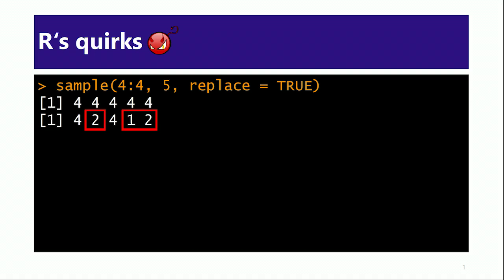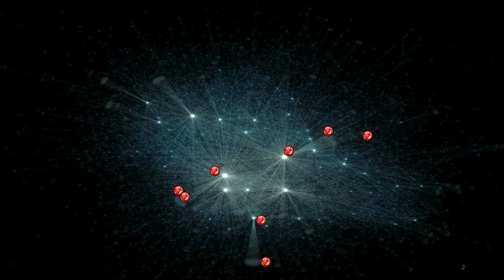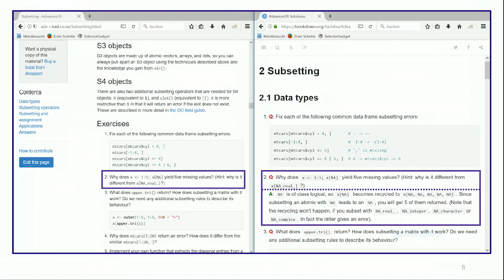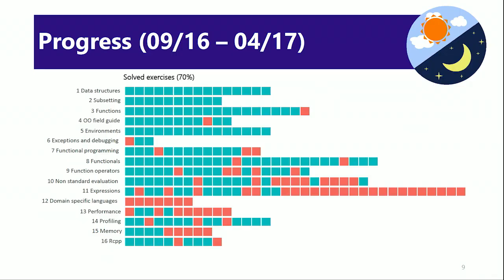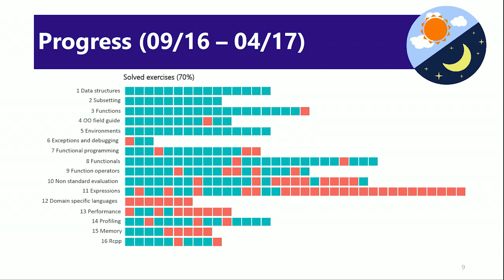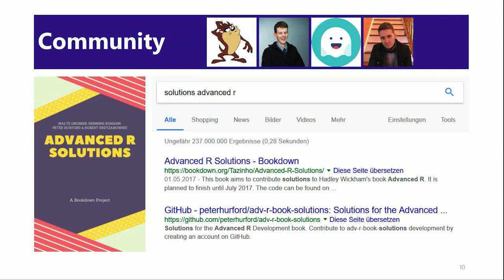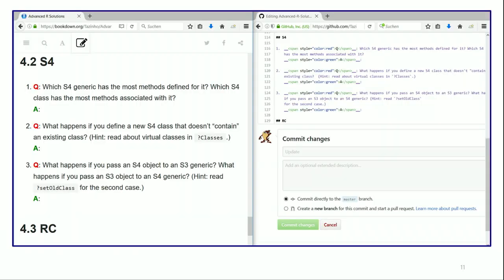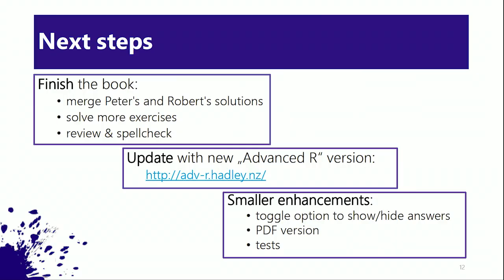Advanced R Solutions - A Bookdown Project (Lightning talk useR!2017)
Working through Advanced R and writing a book at the same time.
Lightning talk by Malte Grosser at the useR!2017 conference.